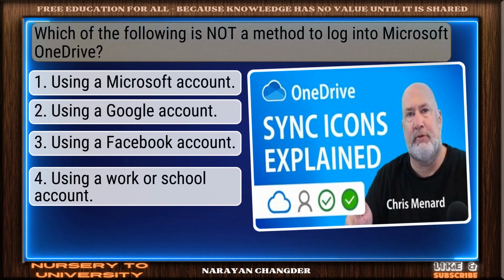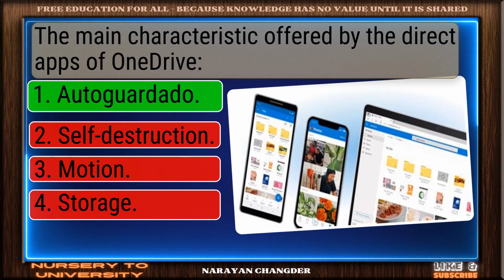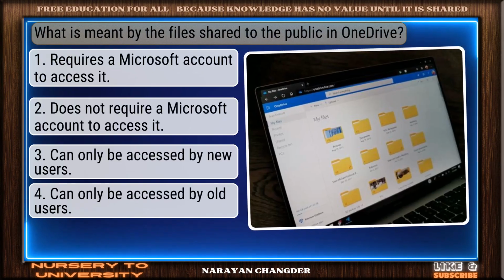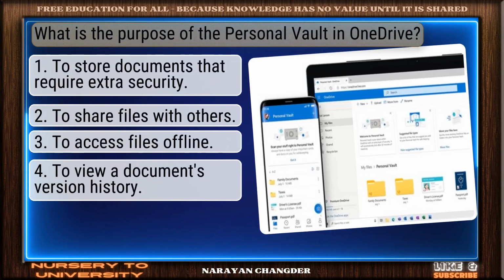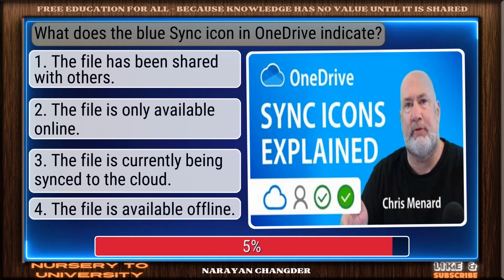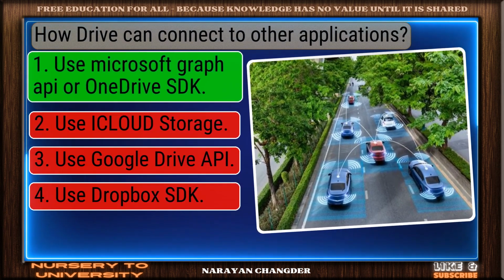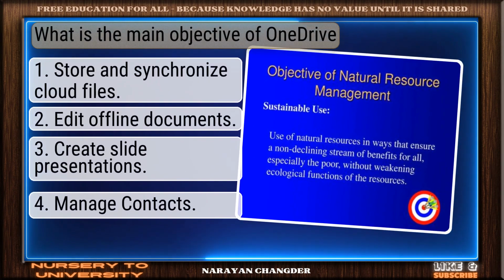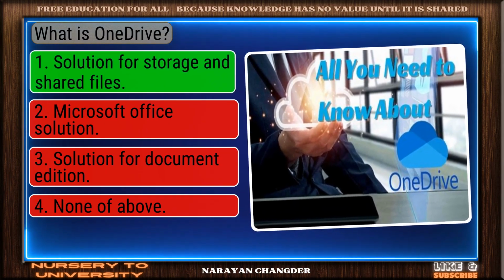MICROSOFT ONEDRIVE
Test your knowledge with this exciting multiple choice quiz on Microsoft Onedrive.